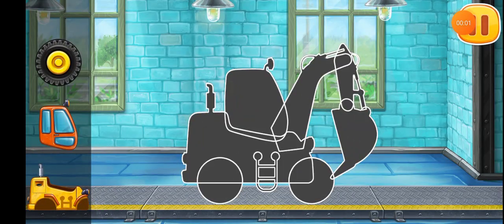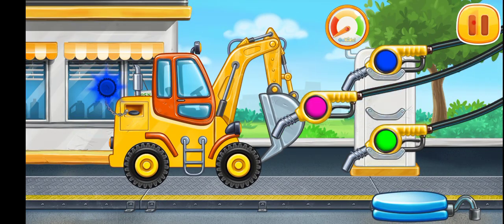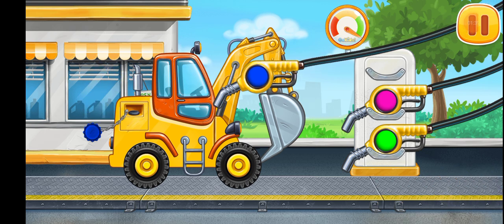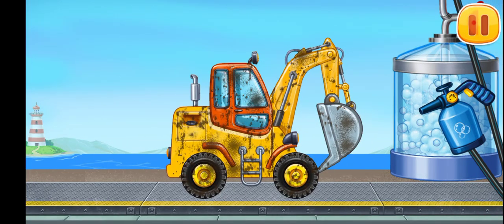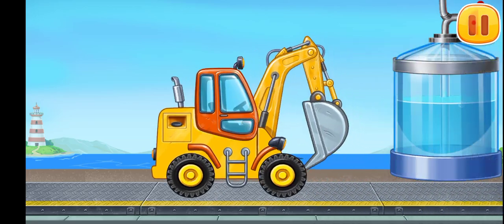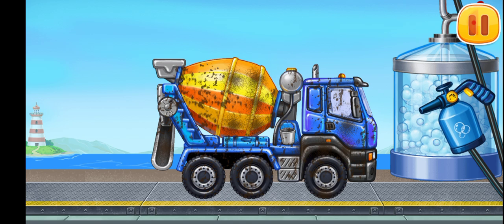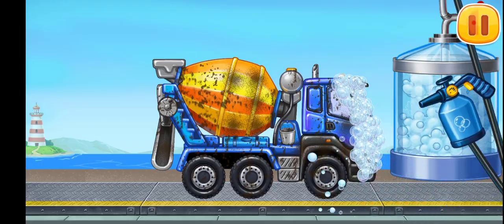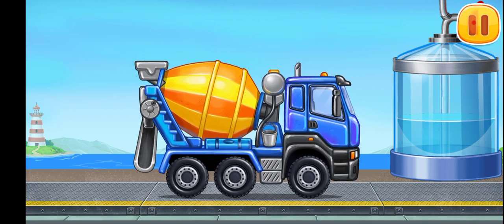Bulldozer cutt ground & dump in ground - through sement with sement mixer - matchines washing